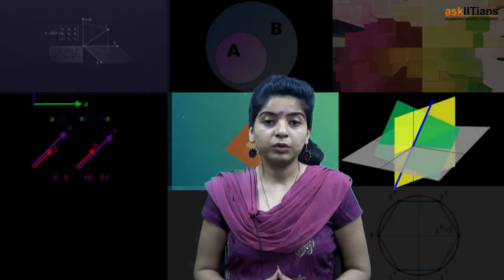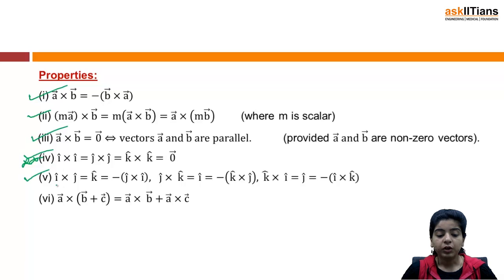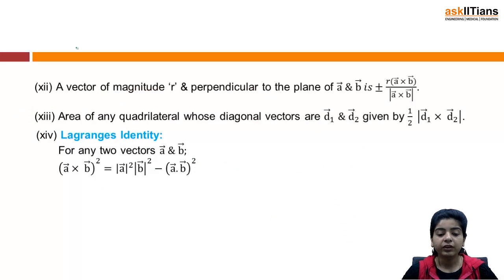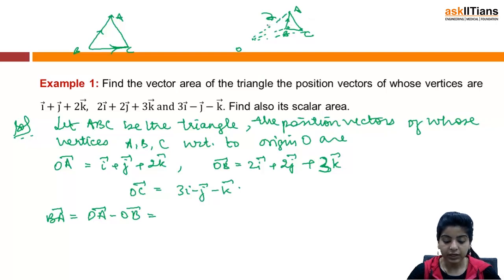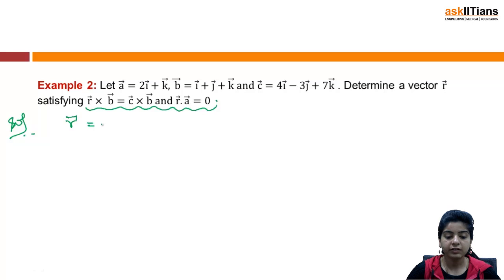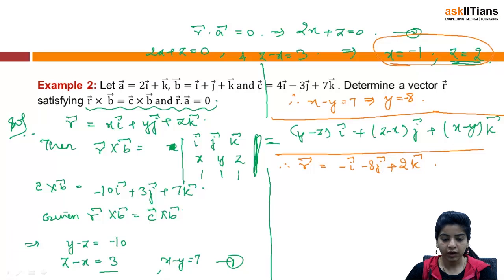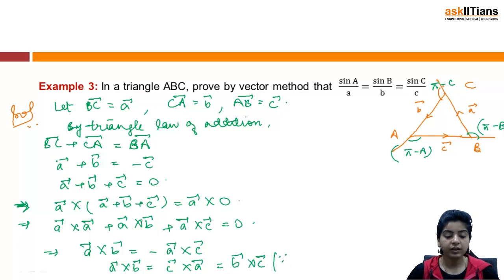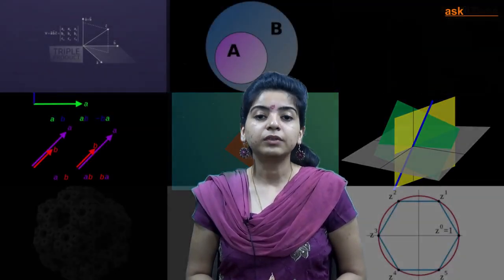Vector Product | Lecture-5 | Vectors | Maths | Grade 12 | JEE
Latika Leekha mam has explained  Vectors | Vector Product

For more information on Permutation and Combination, refer to our revision notes on JEE Math